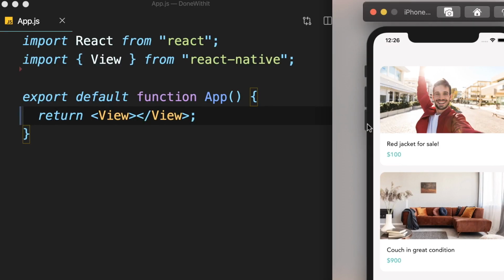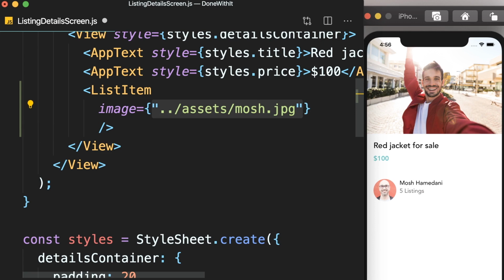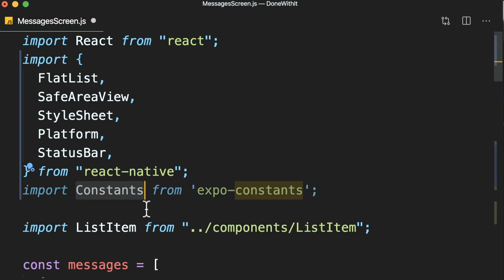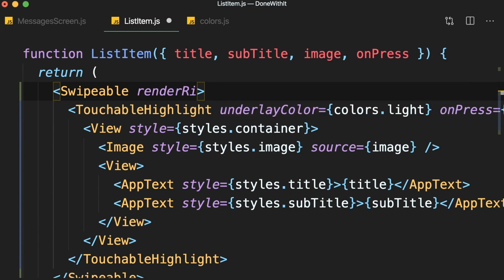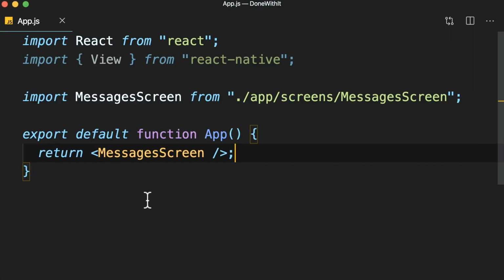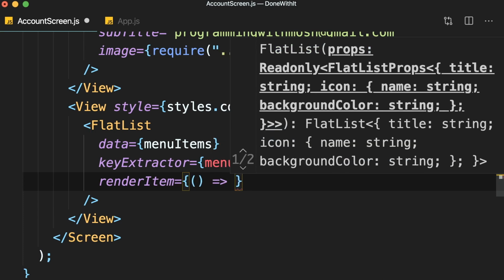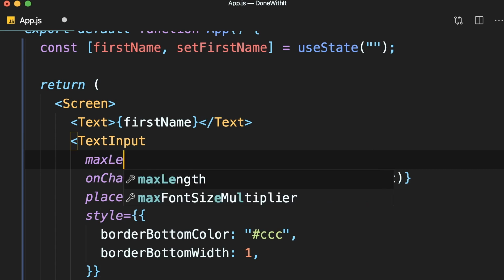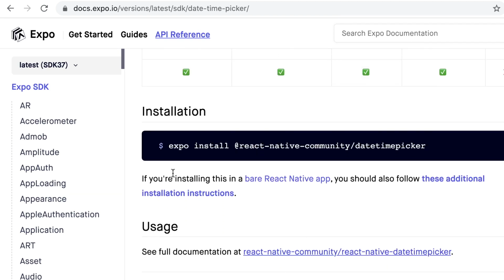Mosh RN 48 70 HD 1080p